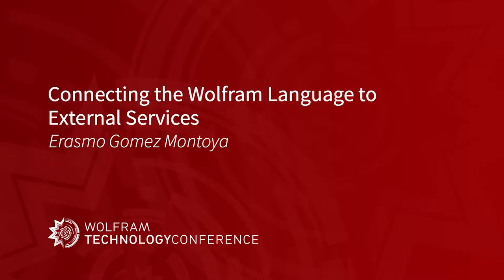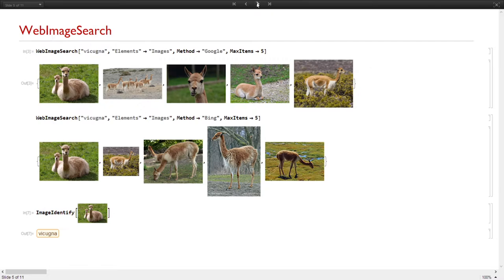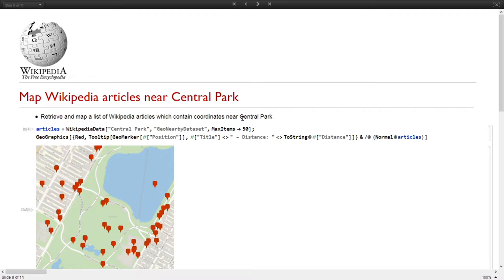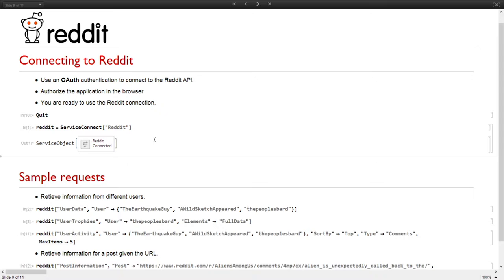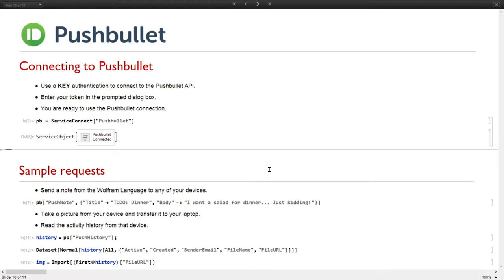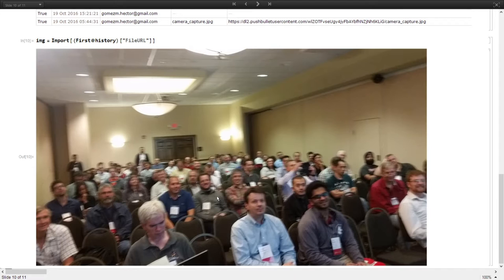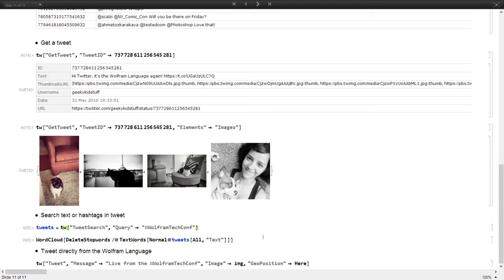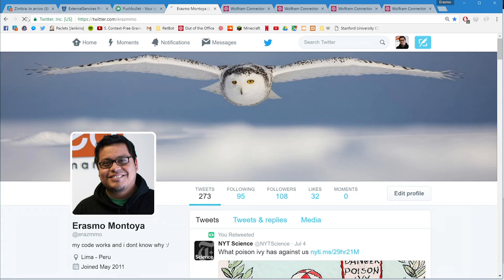Connecting the Wolfram Language to External Services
Speaker: Erasmo Gomez Montoya